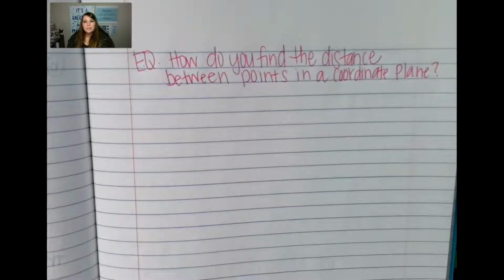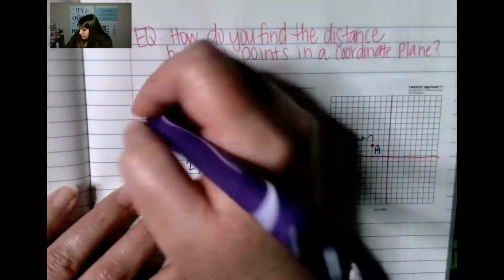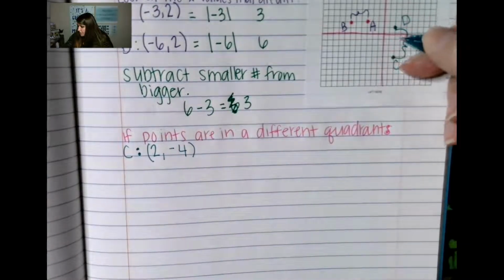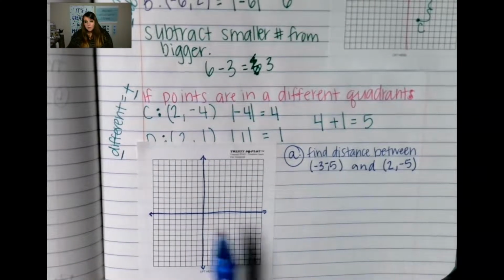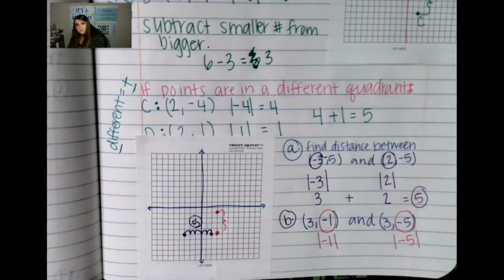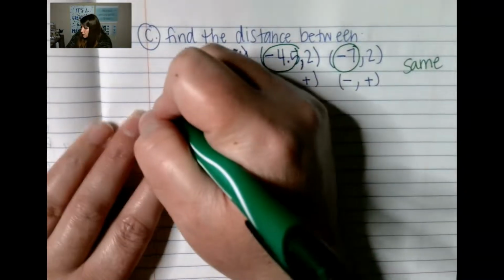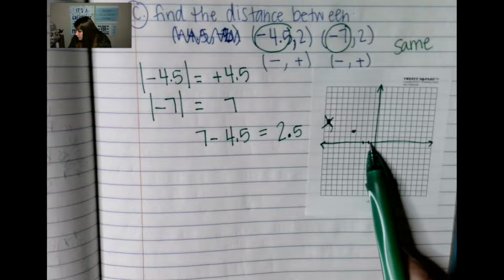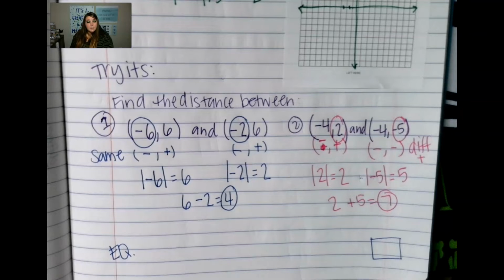DIstance between points